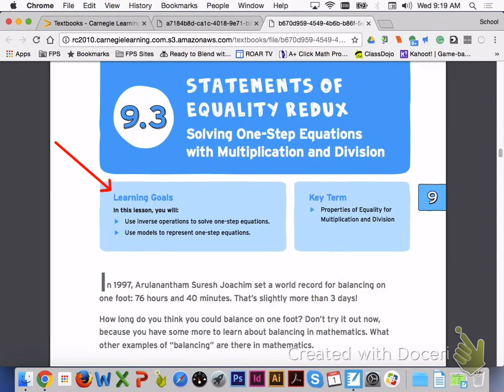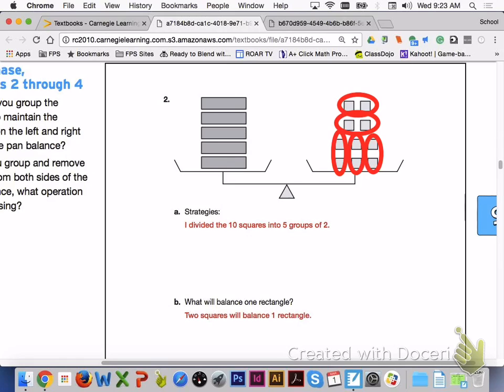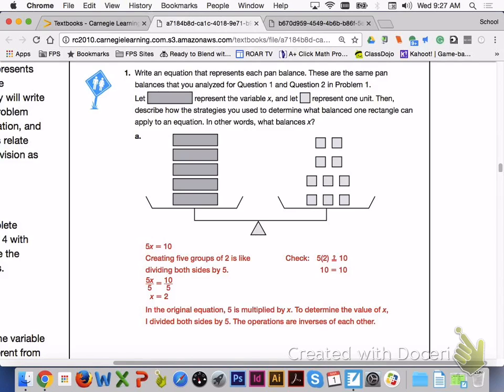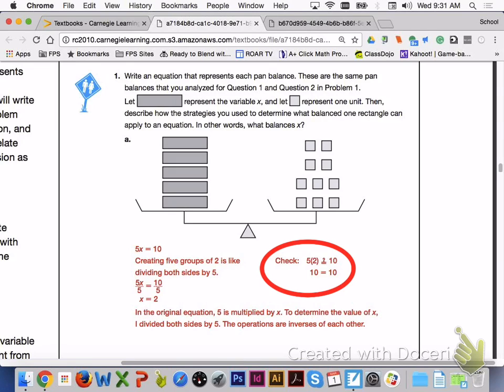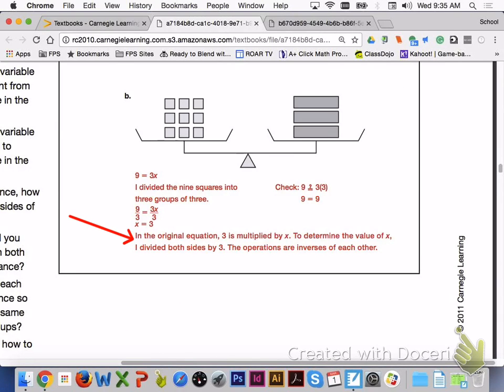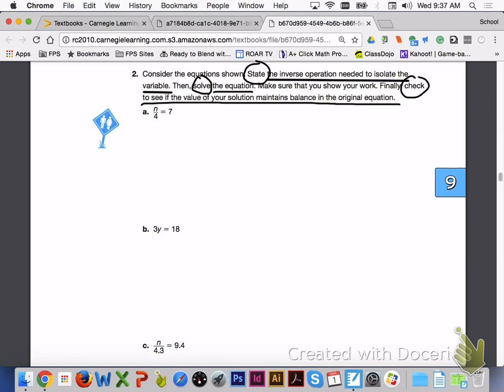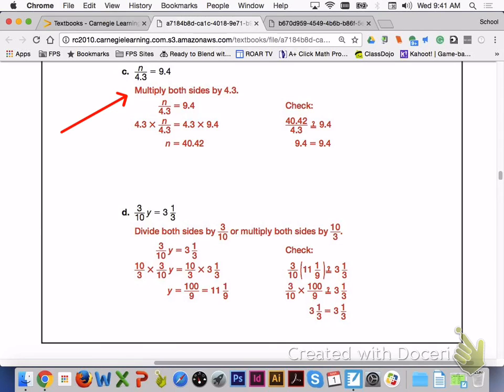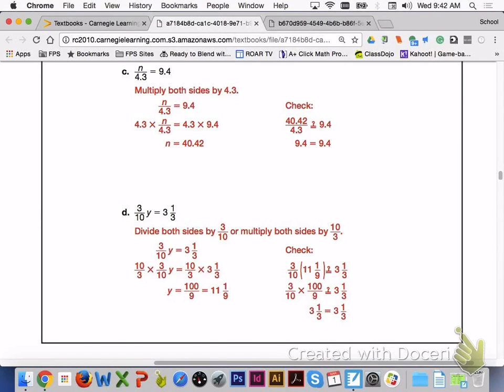Solving One-Step Equations with Multiplication and Division